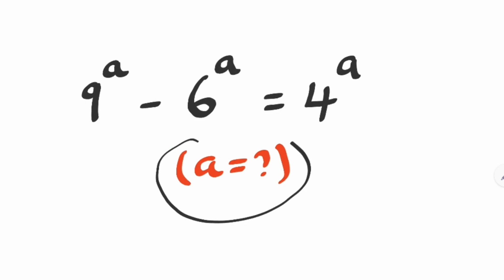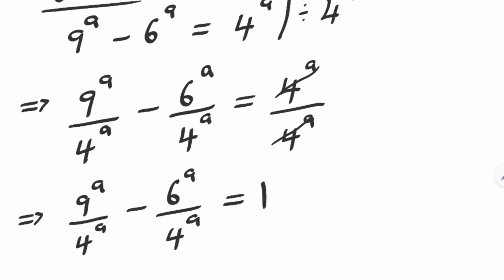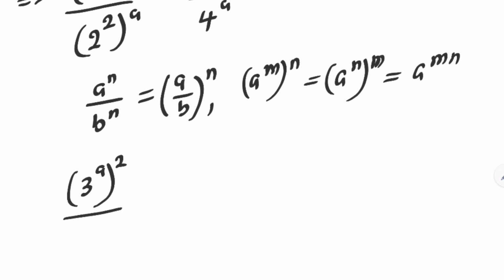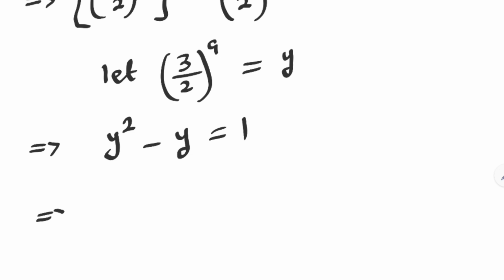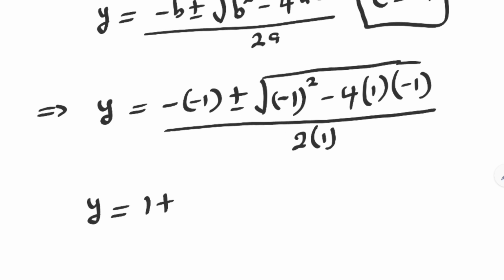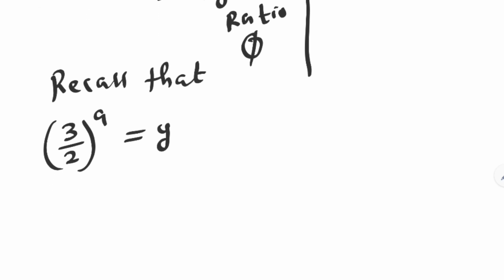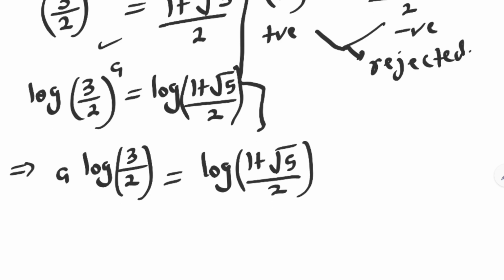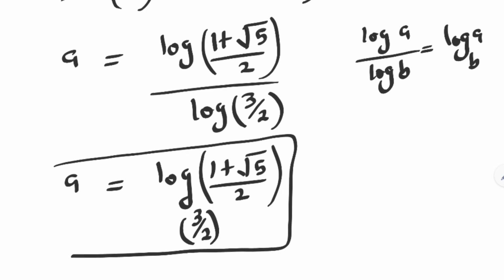Can You Solve This ? | 🏆 Germany Maths Olympiad...